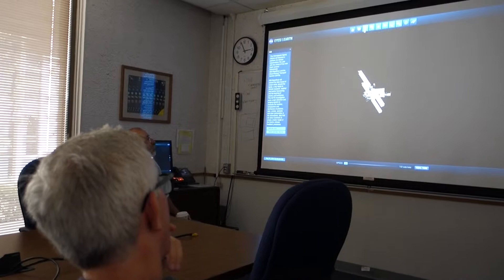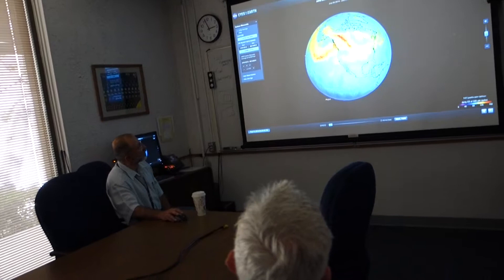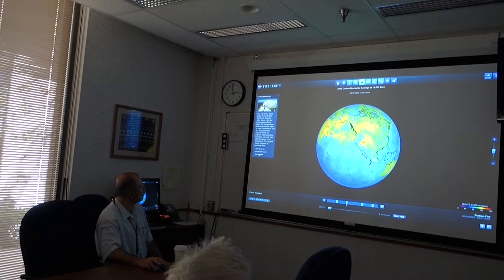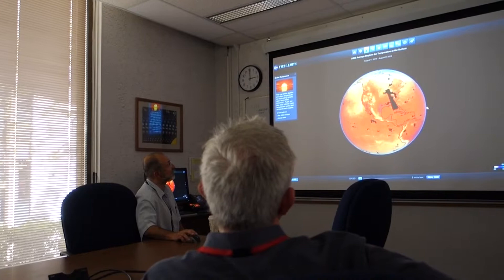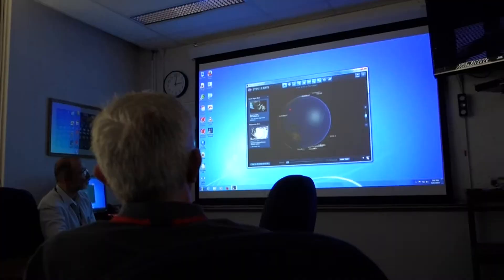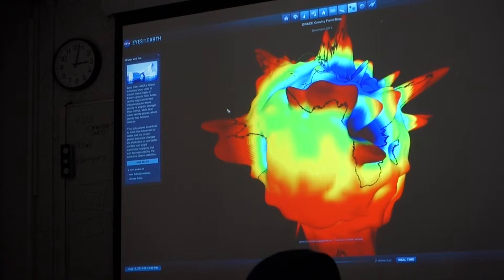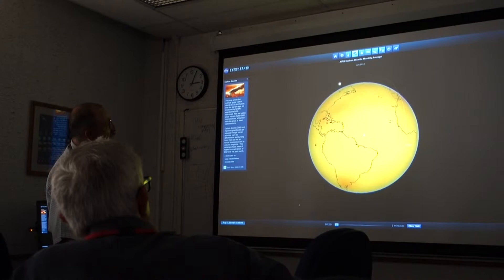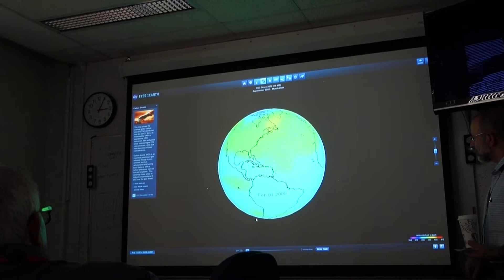Fritz Coleman at JPL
Kevin Hussey, the Visualization Technology Applications and Development Manager at JPL gives NBC Weatherman Fritz Coleman a demonstration of the Eyes.Nasa.gov technology.